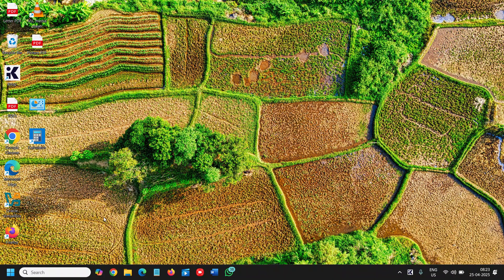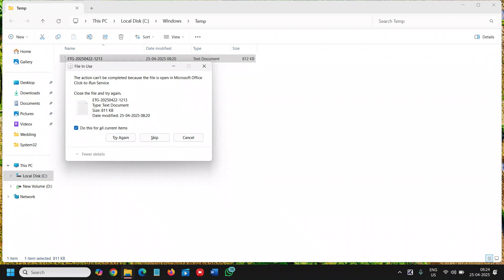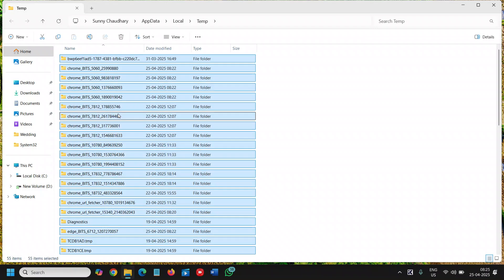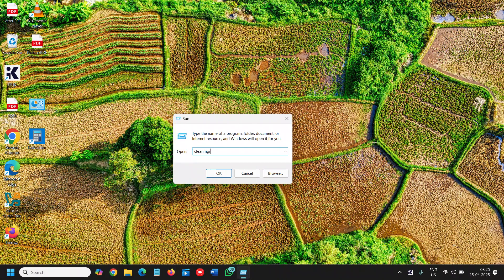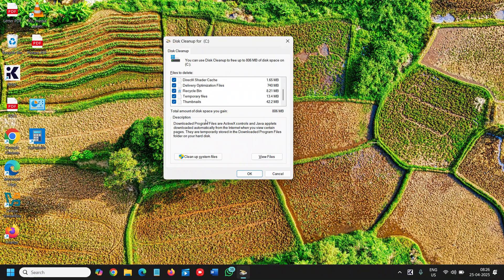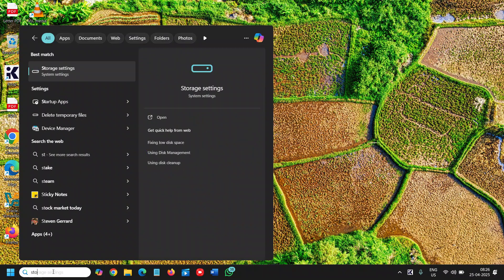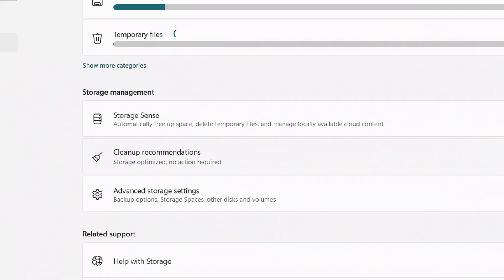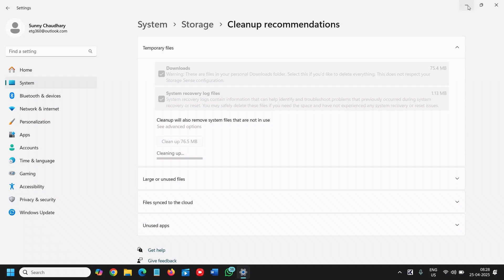✅ Clear All Cache, Junk & Temp Files in Windows – Boost PC Speed & Free Up Space Fast!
💻 Is your Windows PC running slow? Are you running out of storage space for no reason? In this step-by-step tutorial, I’ll show you how to clear all cache, delete junk files, and remove temp files to make your PC faster and free up valuable disk space — without installing any third-party software!

This video covers:

Clearing Windows cache & temporary files

Deleting system junk and leftover files

Boosting PC speed and performance

Freeing up space on your hard drive

Whether you're using Windows 10 or Windows 11, this method is 100% safe, fast, and effective. Perfect for those looking to speed up their PC or optimize system performance without complex tools.